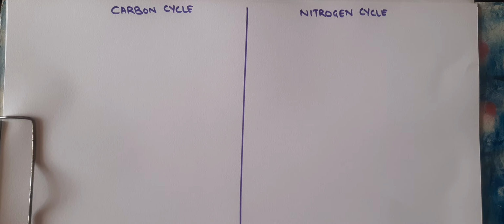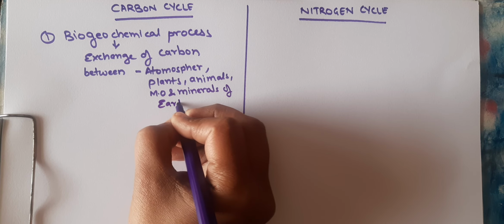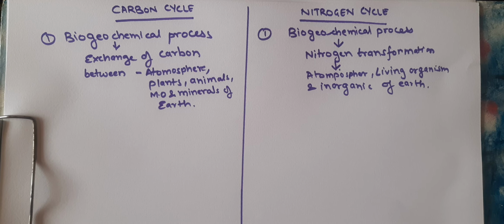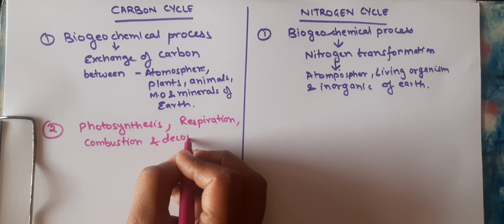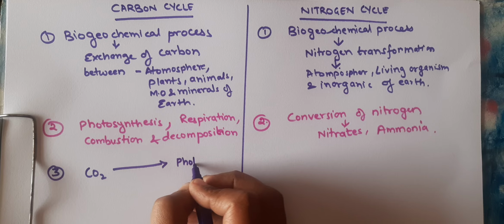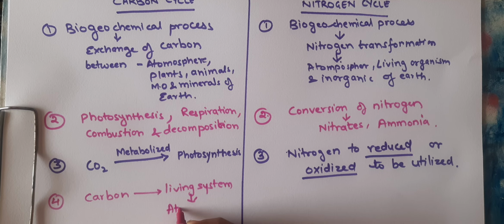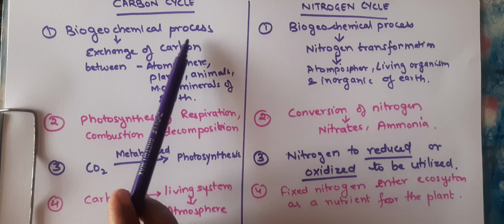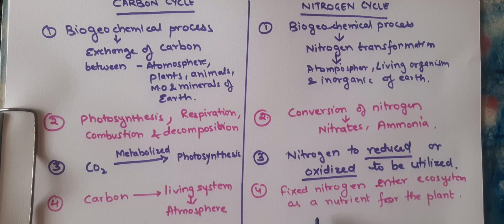Pointwise differences between carbon cycle and nitrogen cycle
in this video we will learn the pointwise differences between carbon and nitrogen cycle